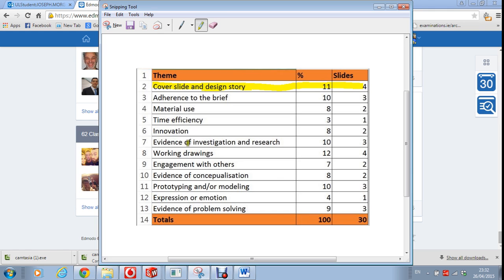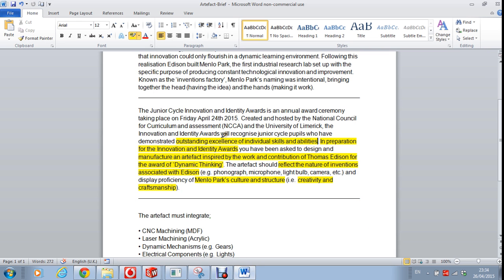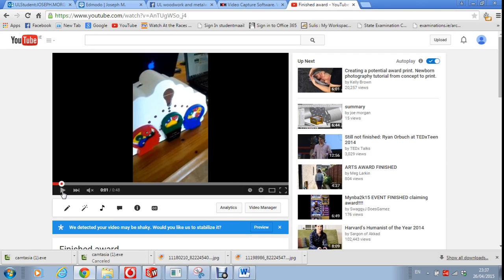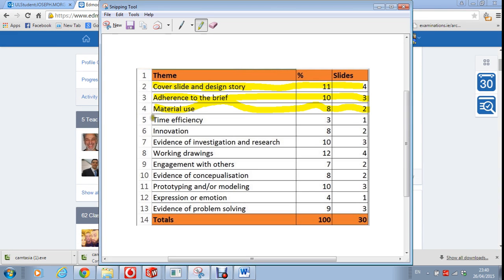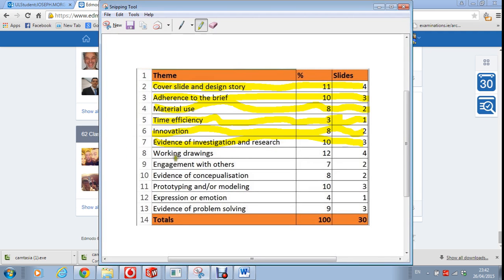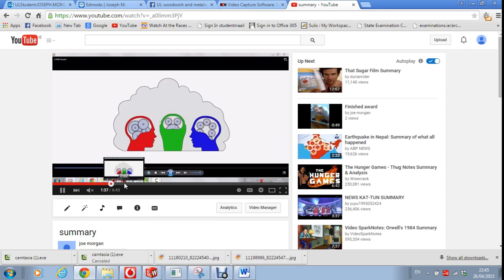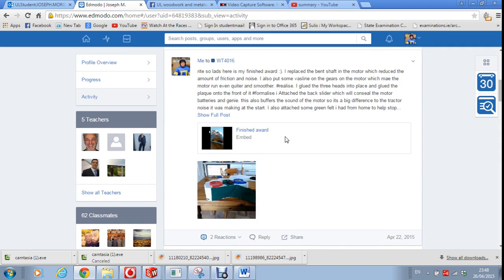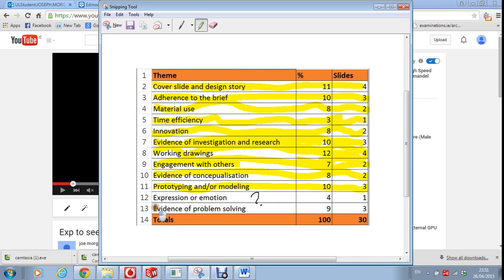assessment of cams project